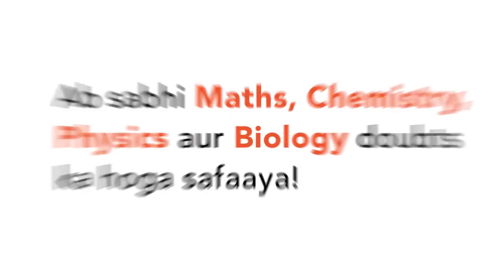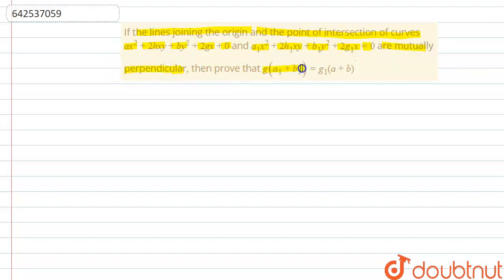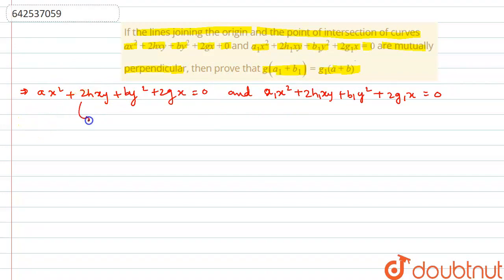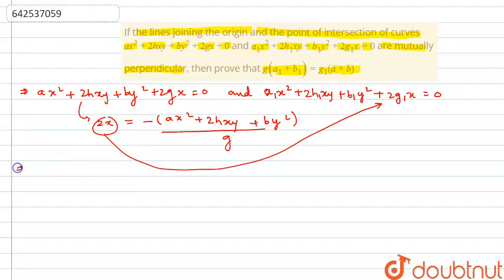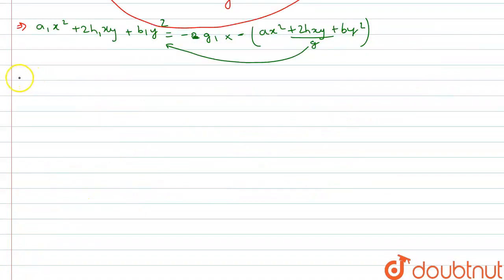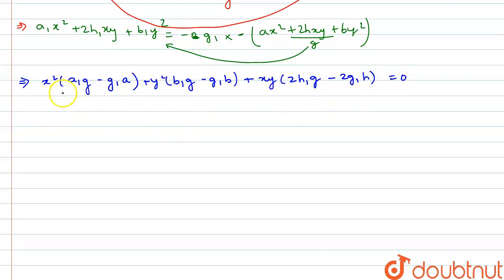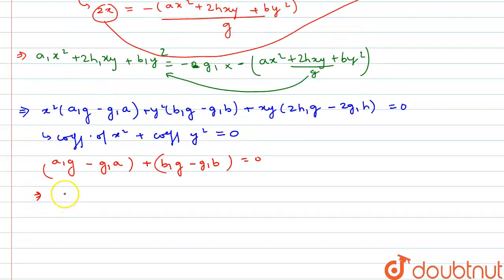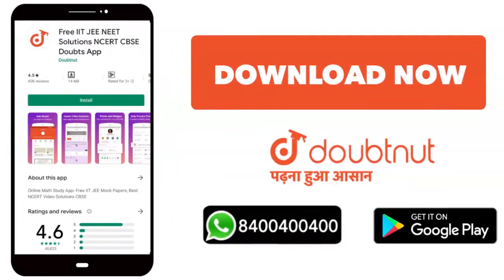If the lines joining the origin and the point of intersection of curves\r\na x^2+2h x y+b y^2+2g...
If the lines joining the origin and the point of intersection of curves\r\na x^2+2h x y+b y^2+2gx+0\nand a_1x^2+2h_1x y+b_1y^2+2g_1x=0\nare mutually perpendicular, then prove that g(a_1+b_1)=g_1(a+b)dot
Class: 11
Subject: MATHS
Chapter: STRAIGHT LINES
Board:IIT JEE

👉 Have Any Query? Ask Us.